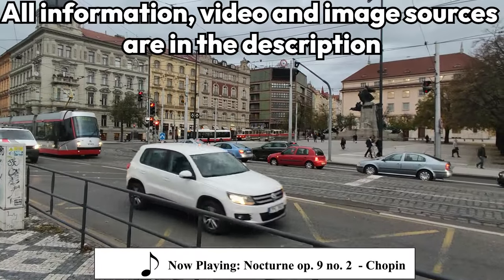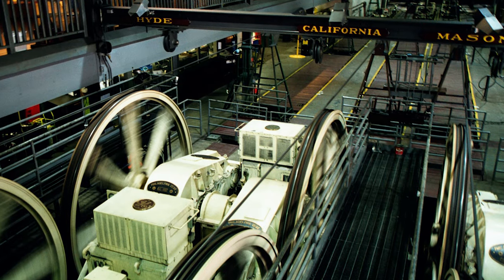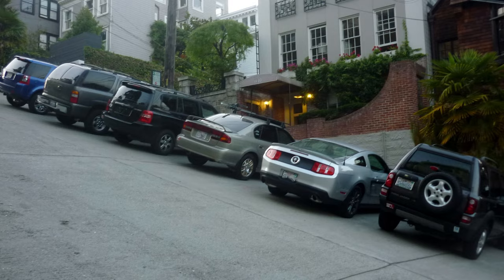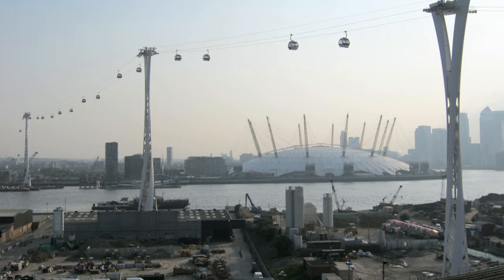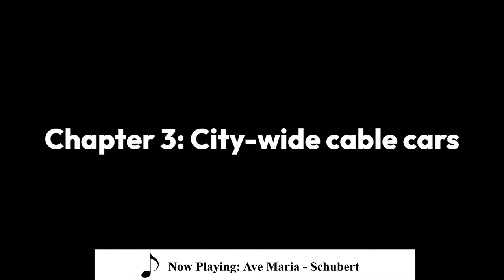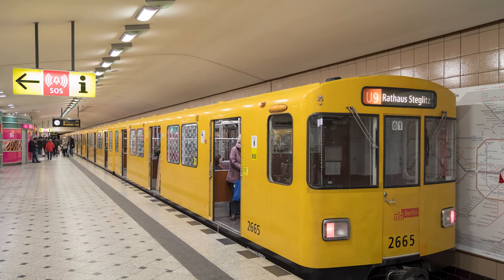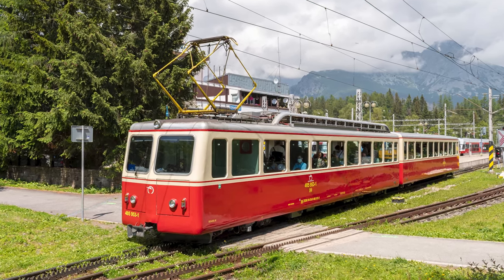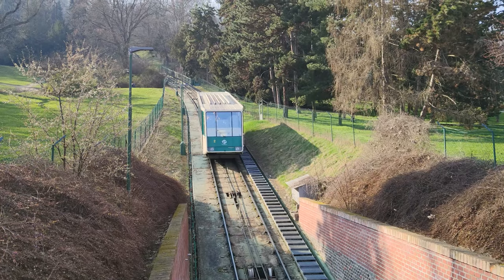The Role of Cable Cars in Public Transport (READ DESCRIPTION)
CORRECTION: At around 3:50, I suggested that London could've built a pedestrian and bike only bridge, instead of the London Cable Car.
This would be impossible, because of the height clearance needed for ship traffic.. However, a pedestrian and bike only tunnel still could've been built, and still would probably be cheaper.

I'm sorry for being a bellend.

If I say the phrase public transportation, what are the first things that come to mind? It's probably buses, trains, trams, subways, and maybe a few boats. Then there are the genius projects of blood-emerald billionaire Elon Musk, like his vacuum-sealed tictac slinging machine, but.. come on, powering airplanes with the passengers’ farts would yield a better result than what that man sh**s out. But only a few cities around the world have these: cable cars. Cable cars are a viable, but niche method of transportation. There's a reason you only see them frequently at ski resorts or somewhere with loads of steep hills, with a few exceptions. In this video, we'll take a look at cable cars, where they're used, how they integrate into the public transport systems around the world, and more.

timestamps:
0:00 Intro
0:59 What is a cable car?
2:12 Urban cable cars
4:35 City-wide cable cars
5:57 Other hill-climbing vehicles
8:00 Bloopers